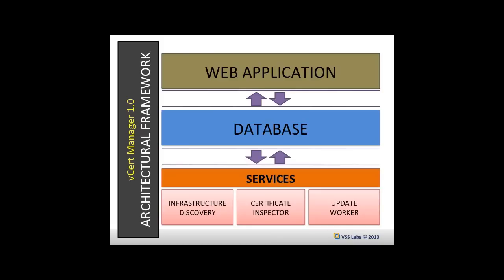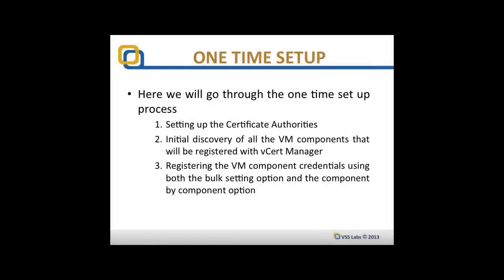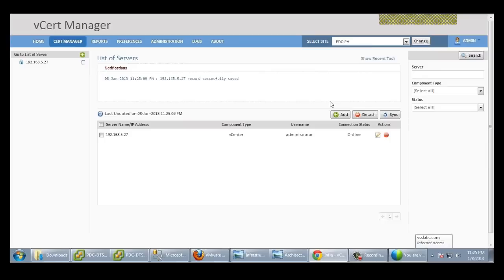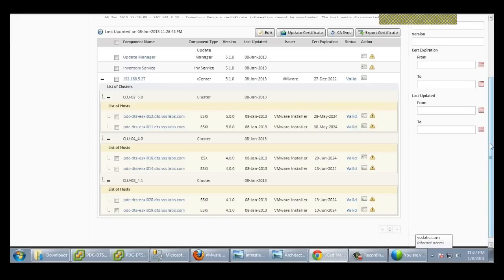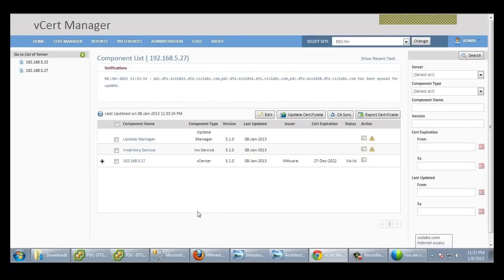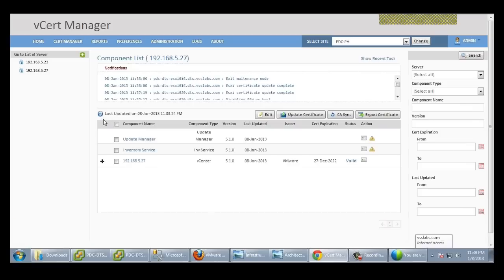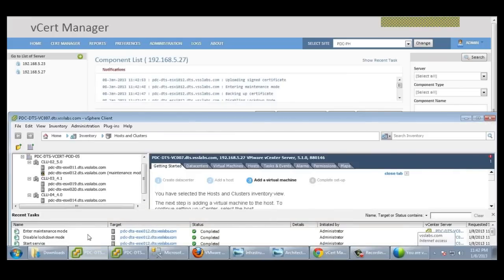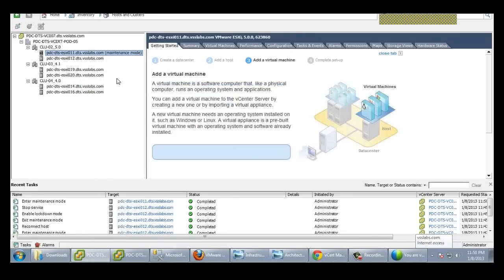vCert Manager Demo Video Part 1